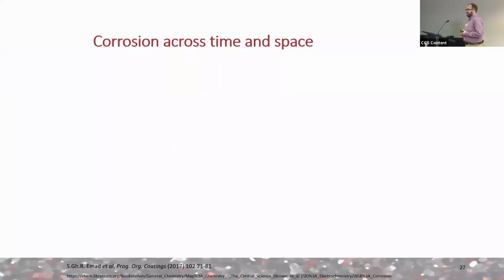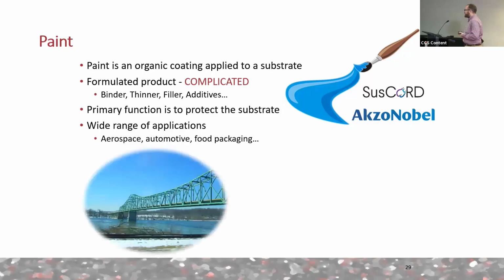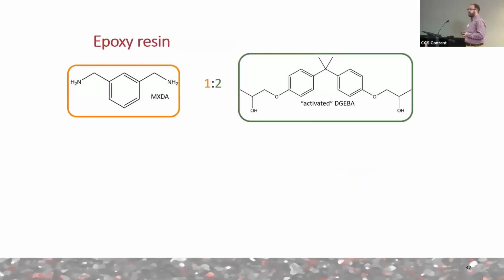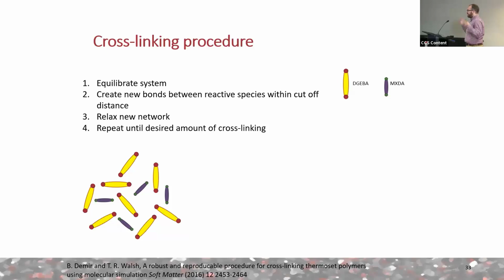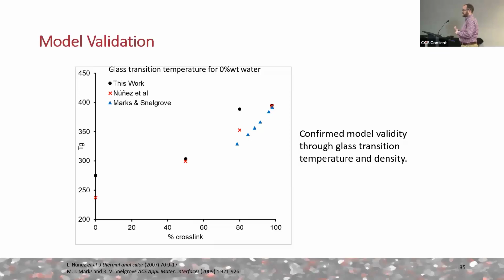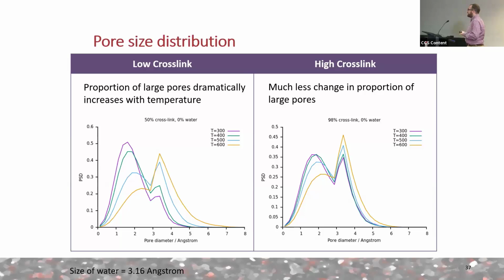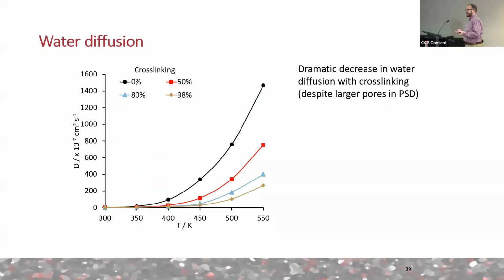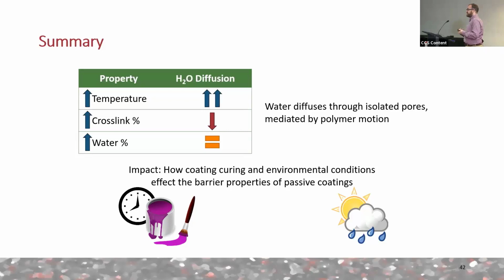13: Computer simulation of water diffusion through organic corrosion protection coatings, Wand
“Understanding water diffusion through organic corrosion protection coatings: insights from computer simulations”
Charlie Wand, University of Manchester

From the 62nd Corrosion Science Symposium and the 7th International Symposium on Advances in Corrosion Protection by Organic Coatings (held at the University of Manchester, 6-9 Sep, 2021)